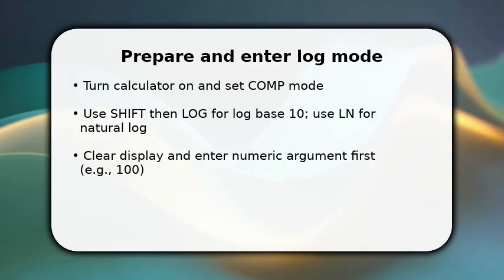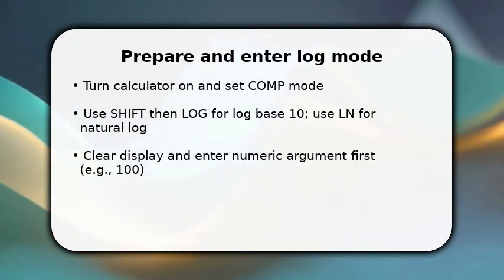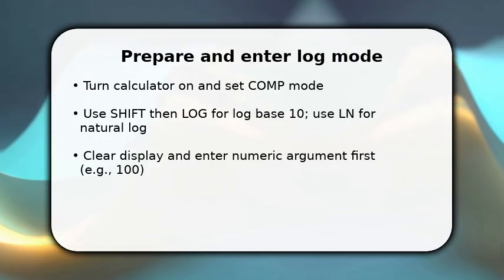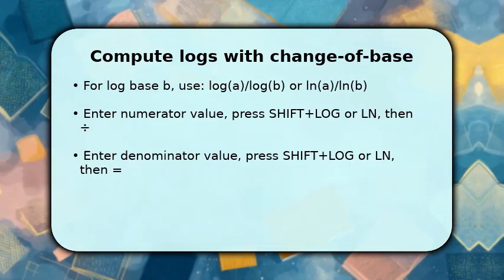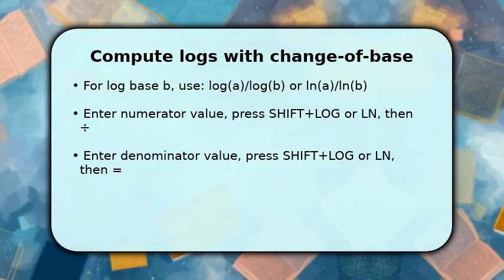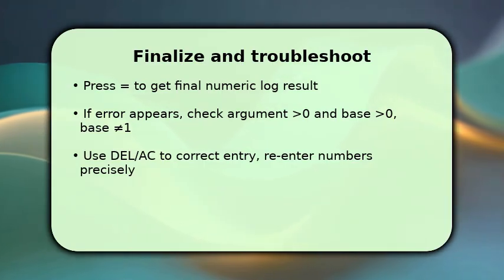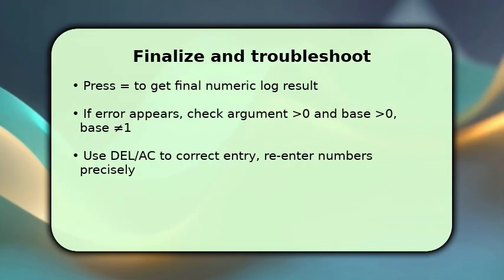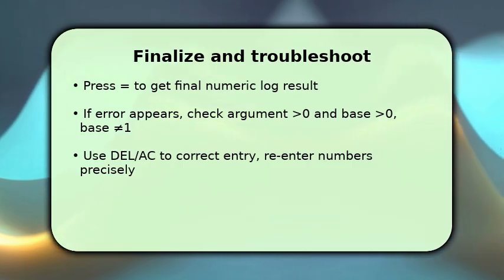How to Use Log in Scientific Calculator Fx-570ms - Step by Step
How to Use Log in Scientific Calculator Fx-570ms - Step by Step | 🔒 Surfshark VPN Deal — Stay private and secure. $1.99/mo + 3 Months Free ▸

Learn the precise steps for entering a logarithm into your TI-83 Plus/TI-84 scientific calculator, ensuring accurate calculations in math and science courses. This video guides you through using fx-570ms mode to compute logs efficiently.

log on scientific calculator, ti-83 plus log function, step by step guide for TI-84 Plus/TIthy FX-570MS,